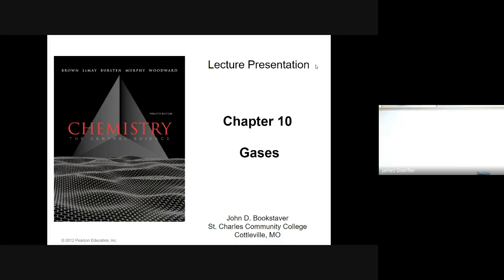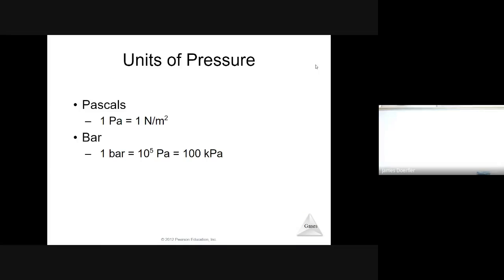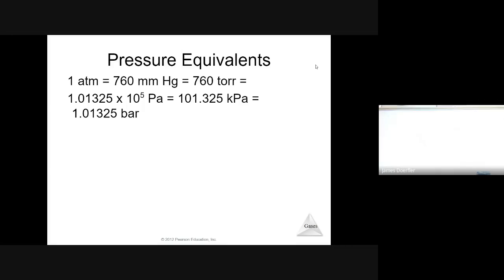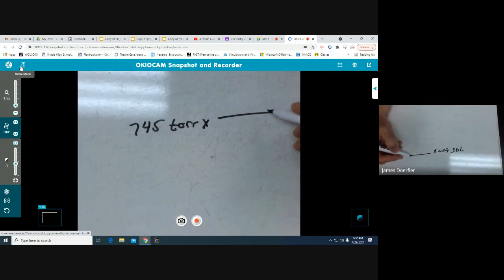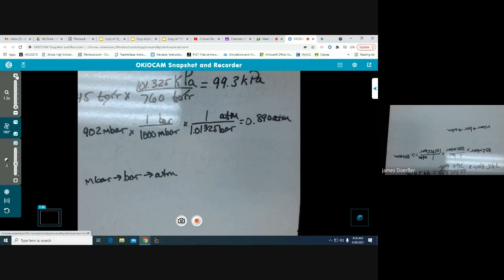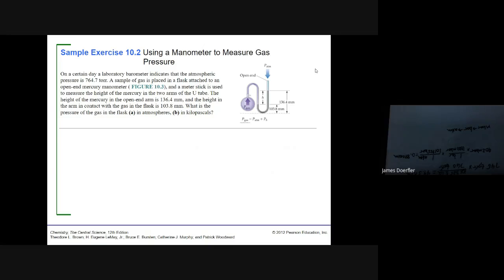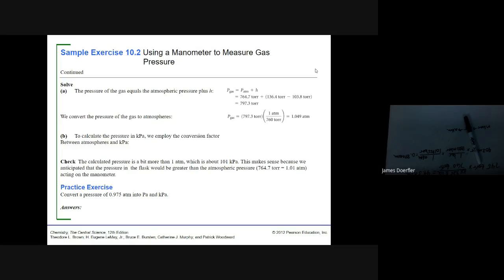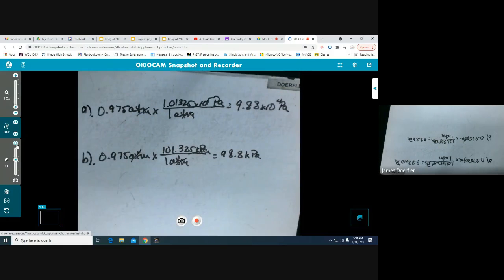Honors Chemistry 1011 & 1022 discussion